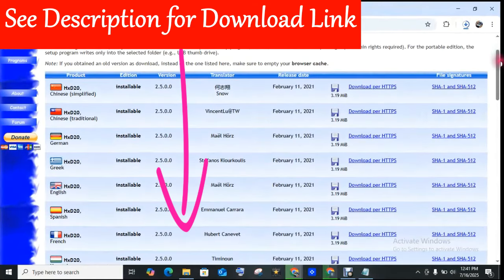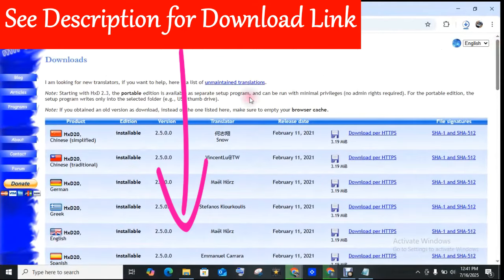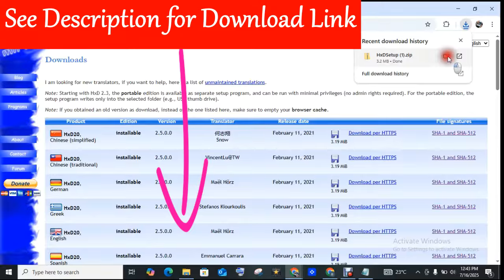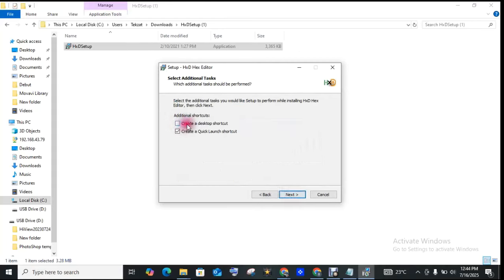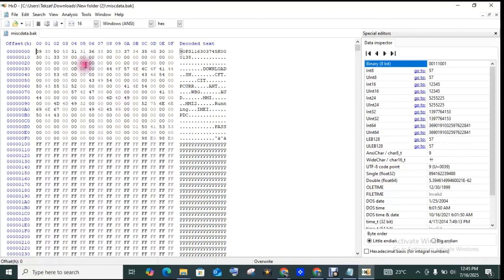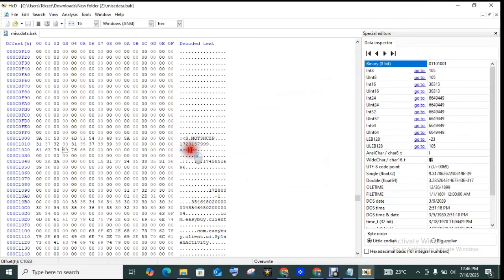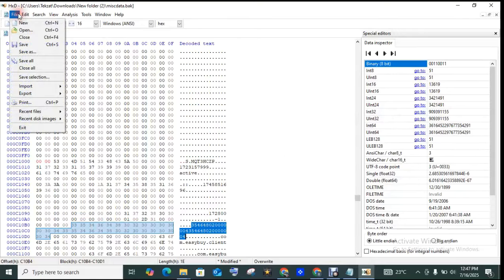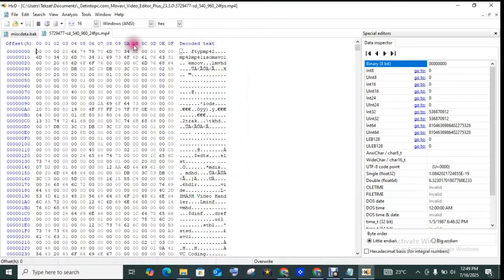How to Download & Use HxD Hex/Text Editor | Beginner’s Guide (2025)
Want to edit raw files or text at the binary level? In this video, I’ll show you how to safely download, install, and use HxD, one of the best hex editors for Windows. Whether you're trying to modify a game save, inspect binary files, or explore how text looks in hexadecimal, this guide is for you!

📘 What You’ll Learn in This Video:
00:00 - Intro
00:45 - What is HxD?
01:30 - Downloading HxD safely
02:30 - Installing HxD on Windows
03:15 - Opening and viewing text files in hex format
04:30 - Editing hex and ASCII values
06:00 - Saving your edits correctly
07:00 - Tips on using HxD for beginners
08:00 - Final thoughts & cautions

⚠️ Important: HxD edits files at the byte level. Make backups before making any changes to system files or game saves!

💬 Got questions or want to learn more about HxD?